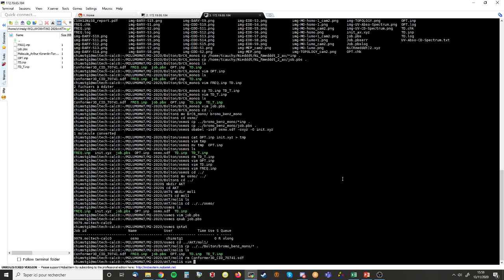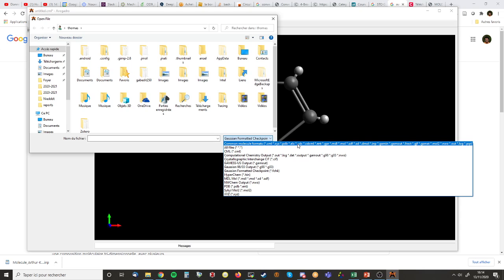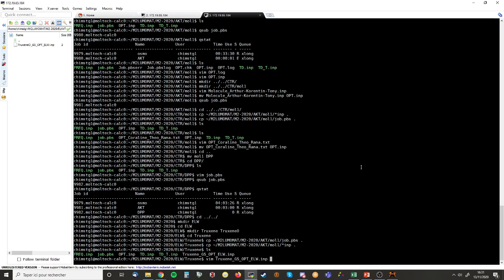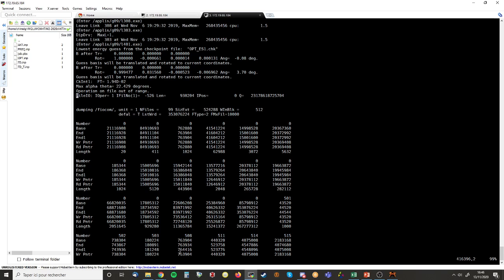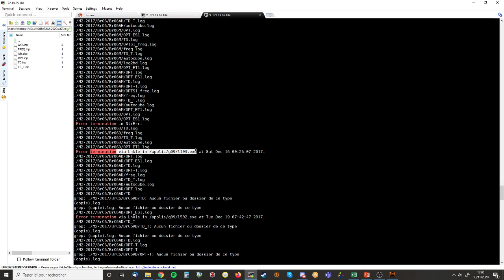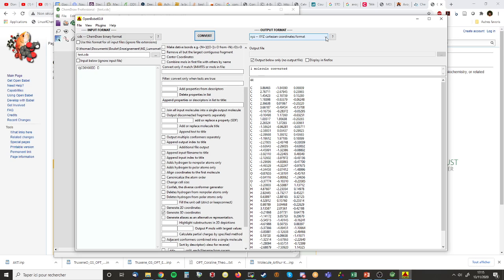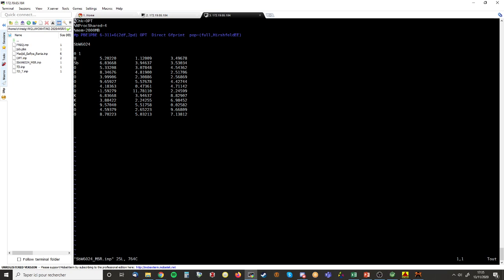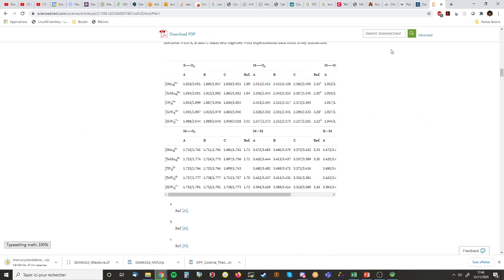M2 Lumomat Modelization 5 Your inputs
Lumomat Master 2 Class of Molecular Modelization and theoretical spectroscopy.
Recording of the second part of the online classes of 11/13/2020.

Making remotely your own input. Format conversion with openbabel.